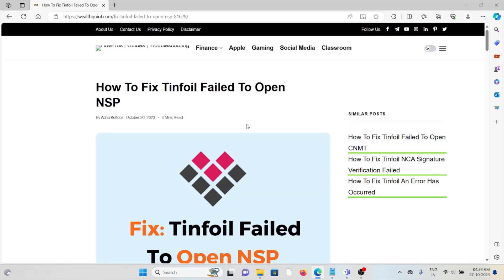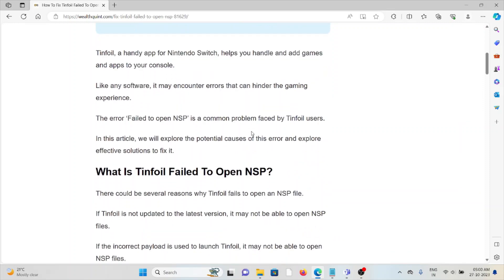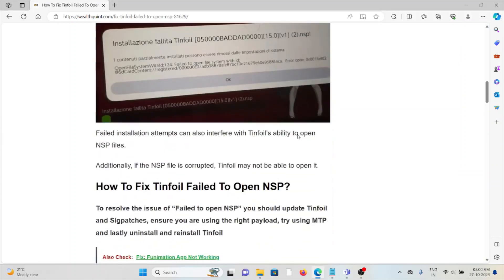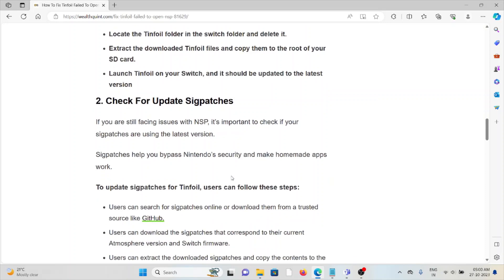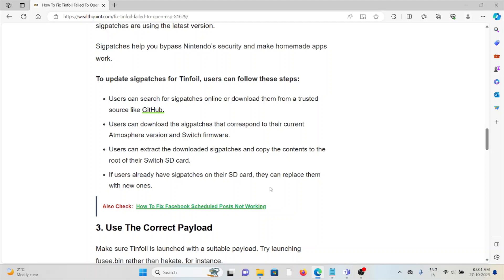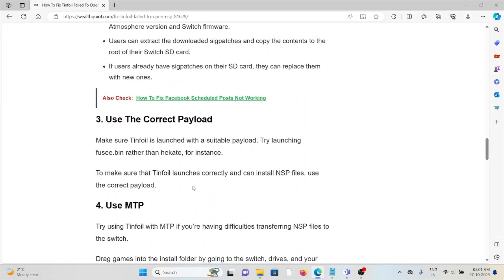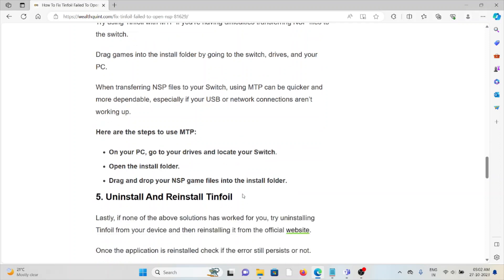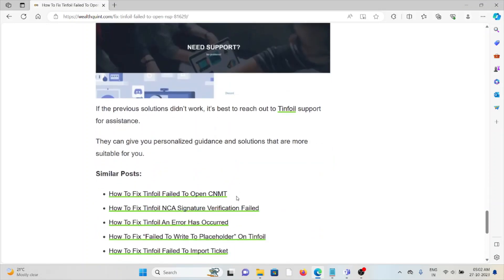How To Fix Tinfoil Failed To Open NSP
Tinfoil, a handy app for Nintendo Switch, helps you handle and add games and apps to your console.Like any software, it may encounter errors that can hinder the gaming experience.The error ‘Failed to open NSP’ is a common problem faced by Tinfoil users.In this article, we will explore the potential causes of this error and explore effective solutions to fix it.

c

0:00 Introduction
0:33 What Is Tinfoil Failed To Open NSP?
1:07 Solution 1:Update Tinfoil
1:17 Solution 2:Check For Update Sigpatches
2:07 Solution 3:Use The Correct Payload
2:25 Solution 4:Use MTP
2:43 Solution 5:Uninstall And Reinstall Tinfoil
3:02 Solution 6:Contact Tinfoil Support